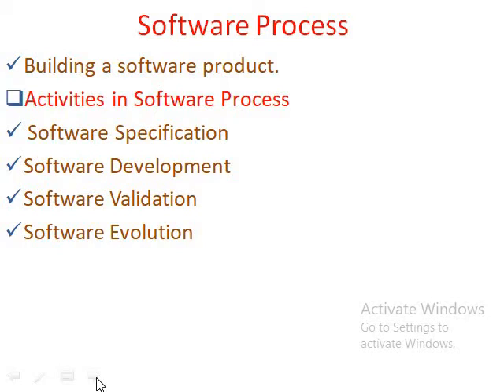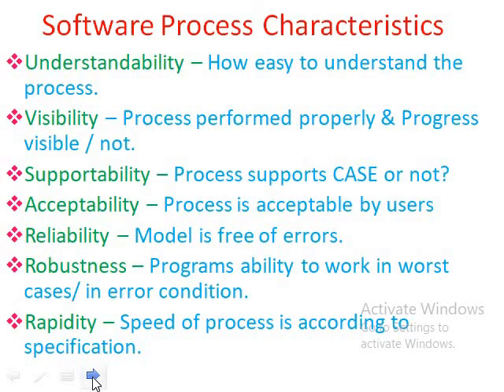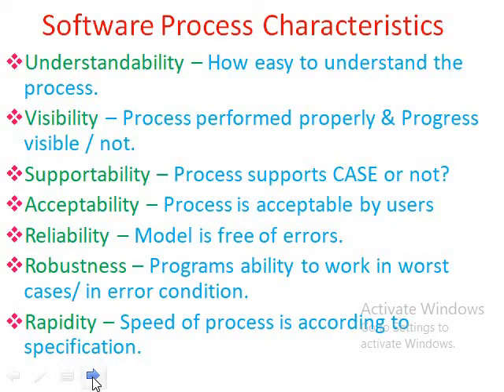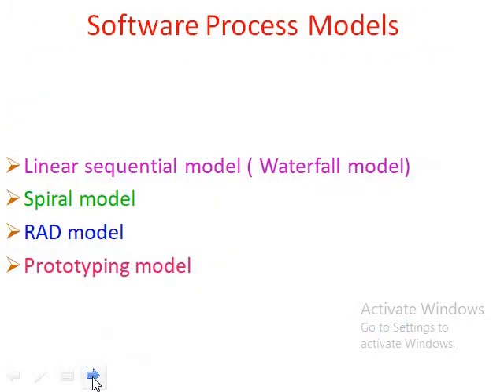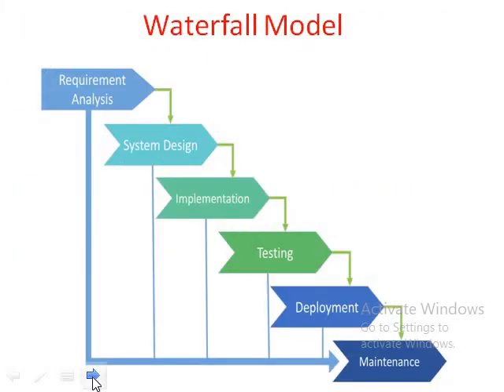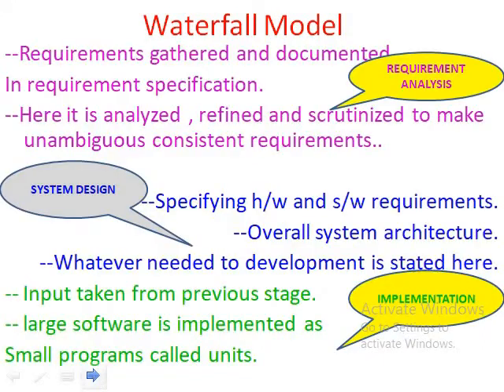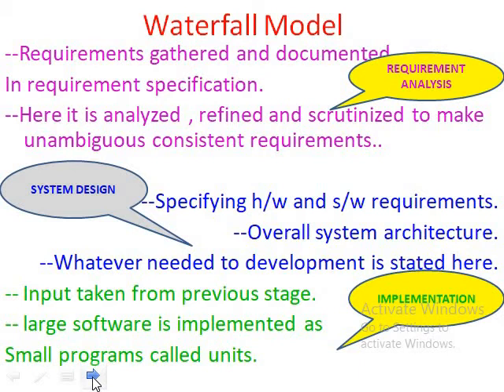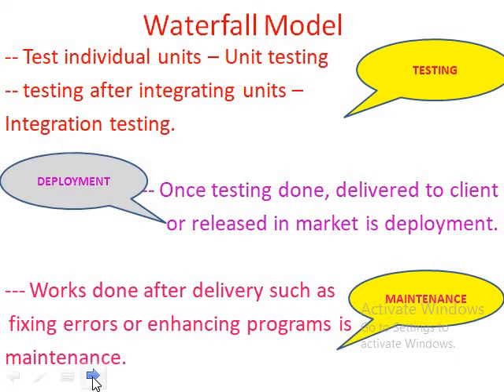Linear Sequential Model or Waterfall model in software development process.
This video explains the linear sequential model or waterfall model which is the basic software process models.